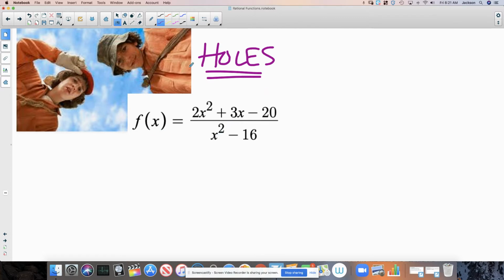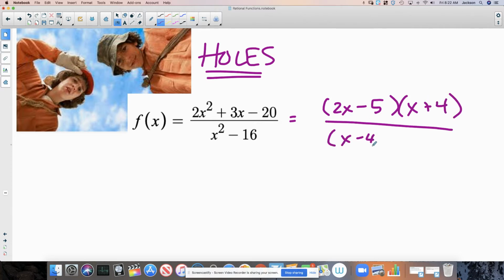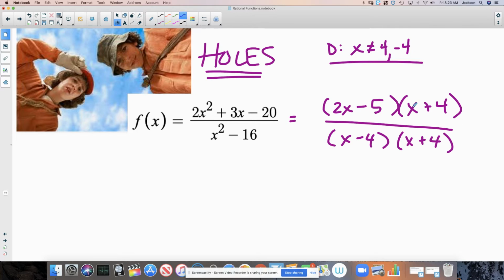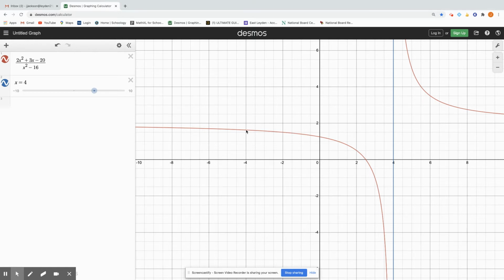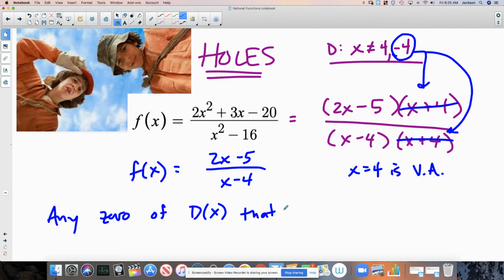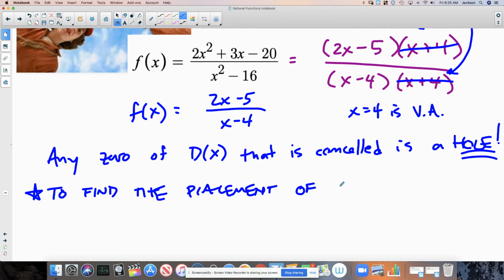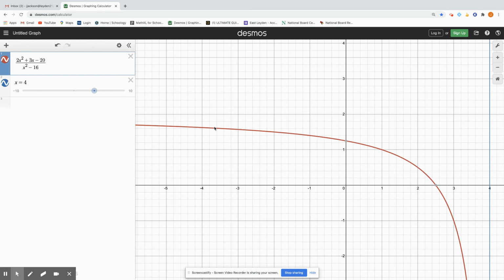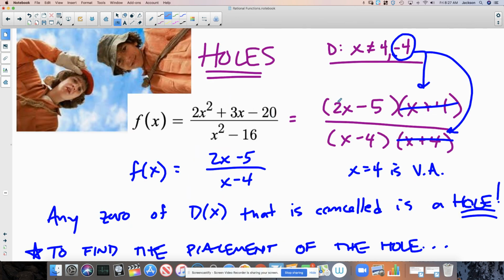Holes in a Rational Function